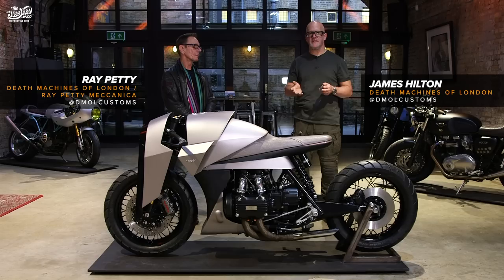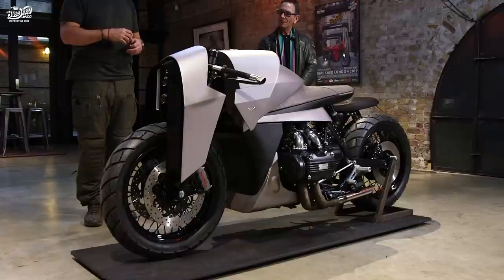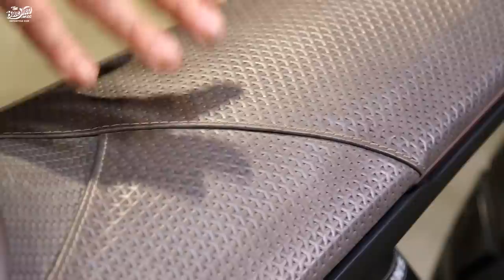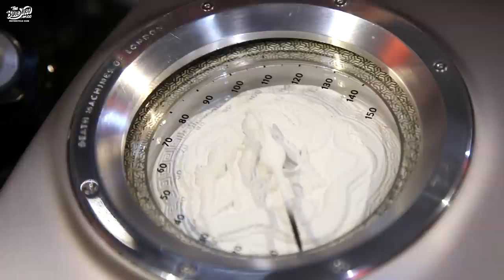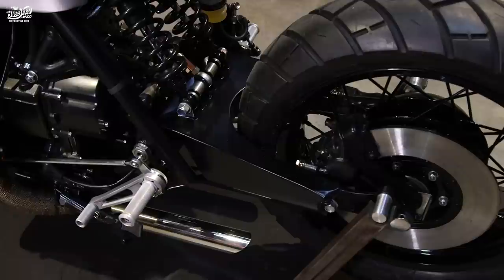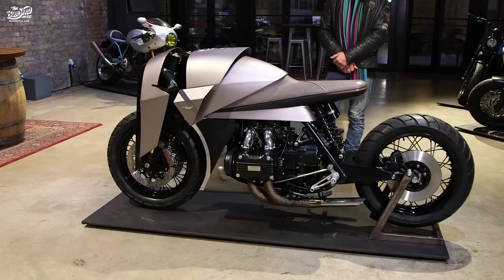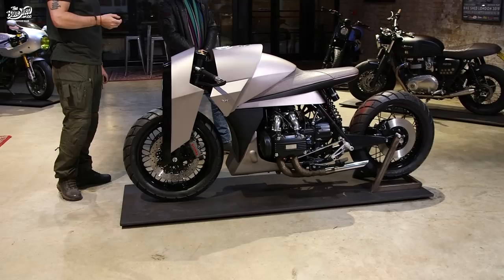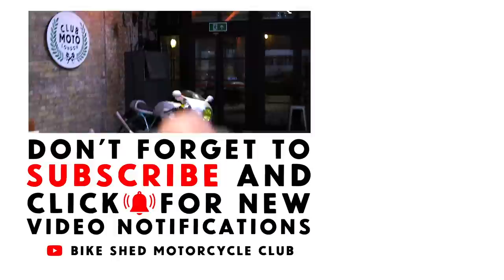'Kenzo' by Death Machines of London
Death Machines Of London - Kenzo. The most badass looking Honda Goldwing.
DMOL brought their 1977 Honda Goldwing custom build, inspired from samurai body armour, to the 2018 London show, but the DMOL team were less than 100% satisfied with the final result. So it was stripped back and started again⁠.

From handlebar grips that mimic samurai swords, to a speedo moulded from a Japanese jewellery box, and most obviously samurai armour panelling, this bike is really something special.